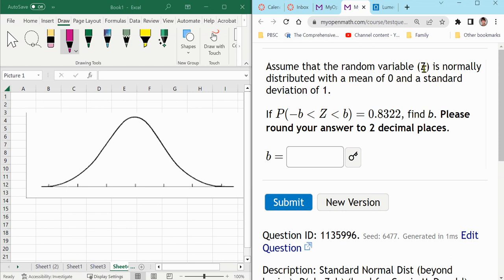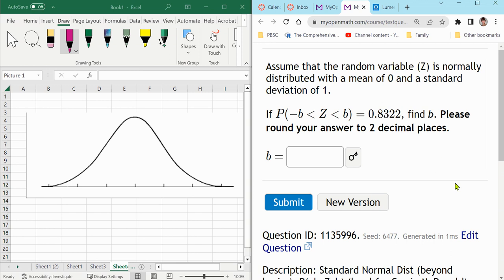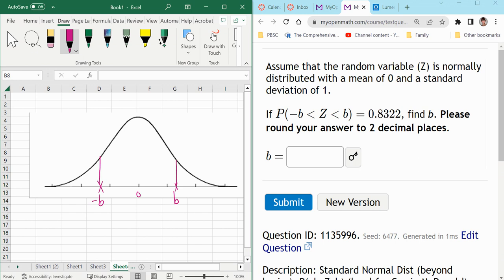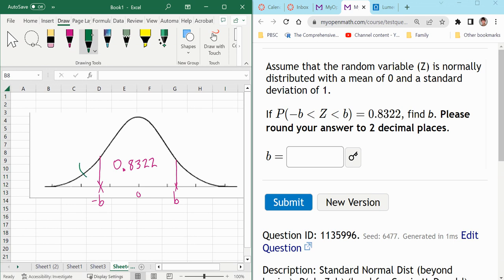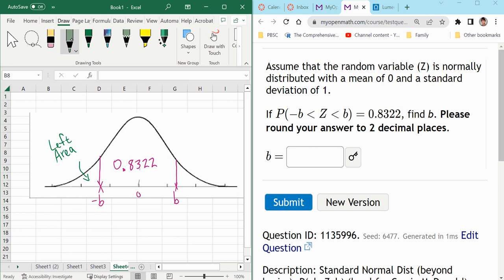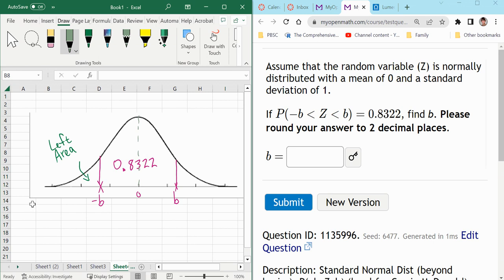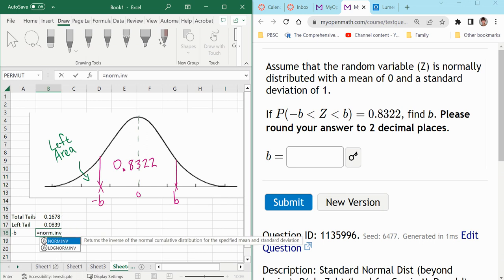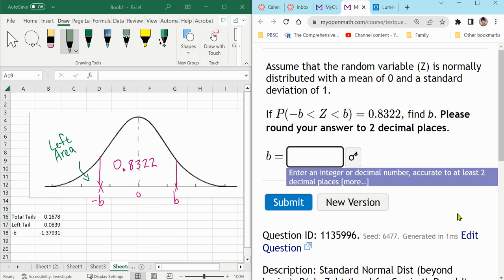Find z-score's given a between area